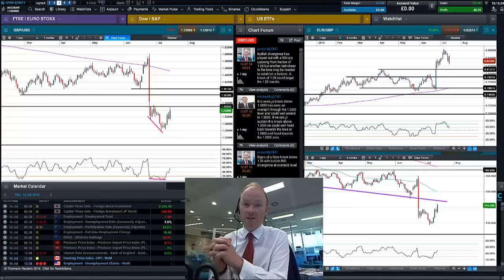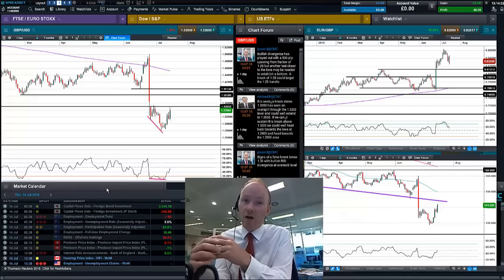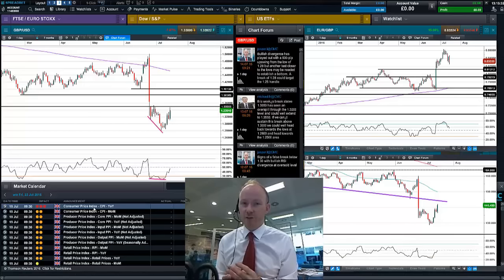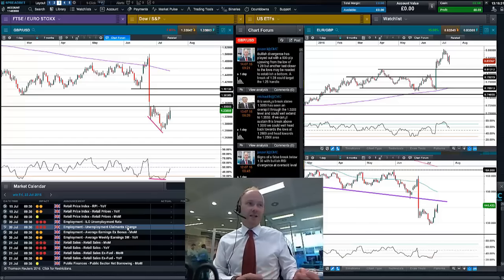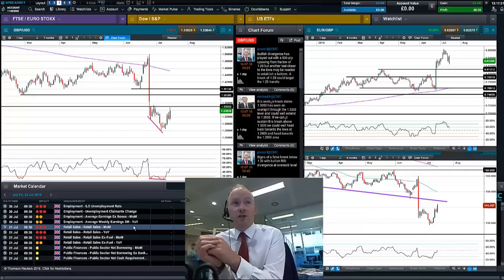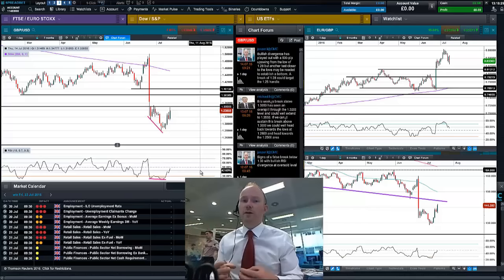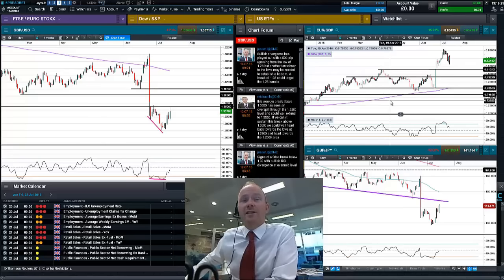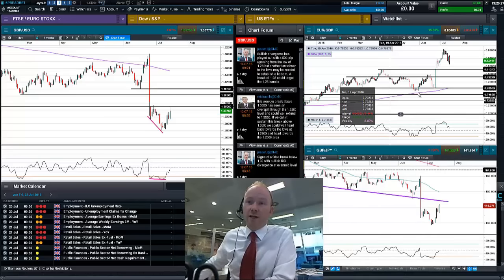Trading update GBP after BOE and Brexit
Jasper Lawler looks at the pound in the aftermath of the BOE and Brexit